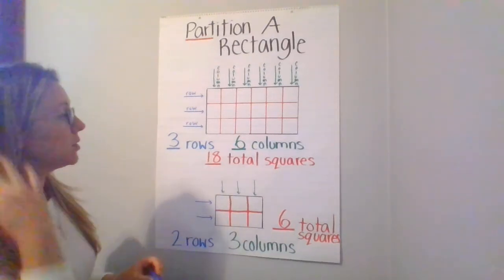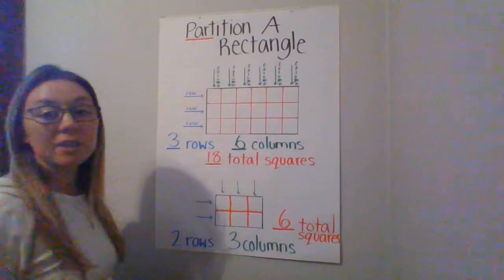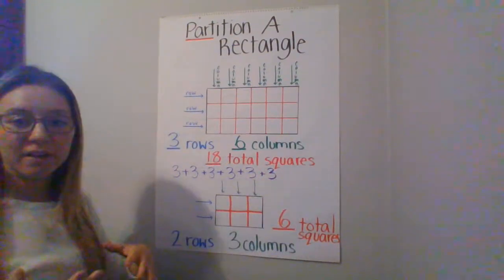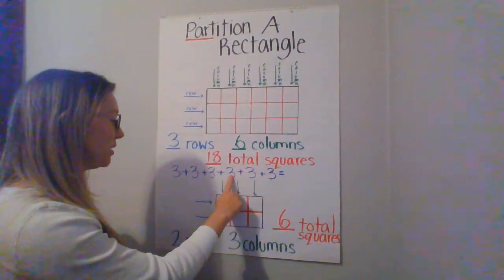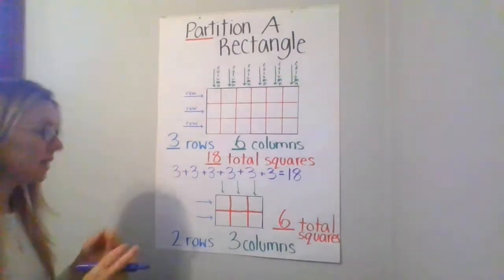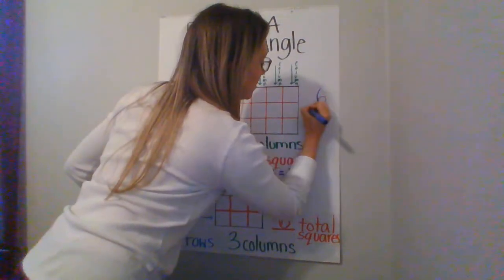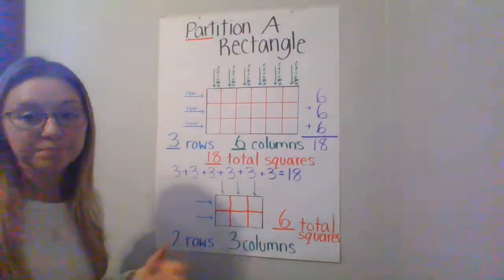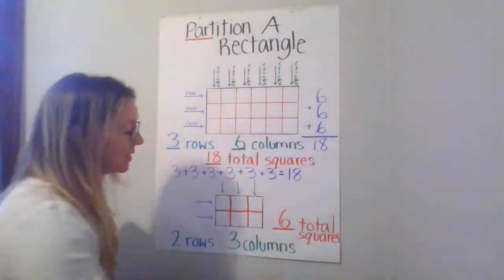Partition a Rectangle 2